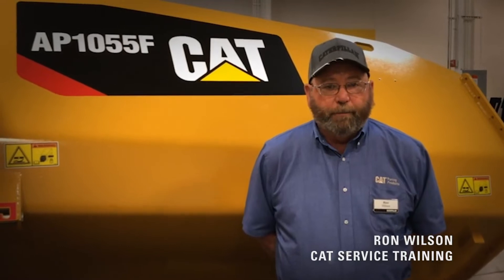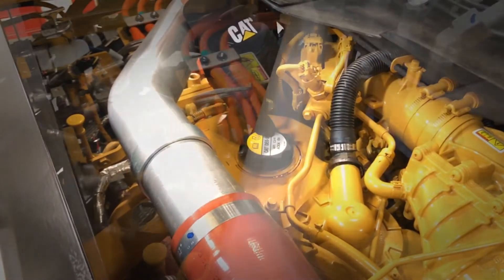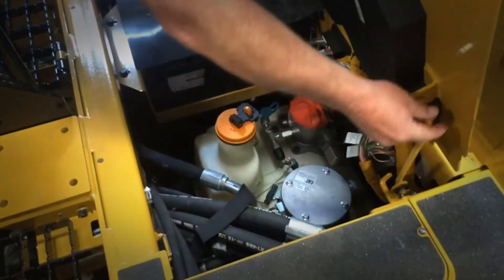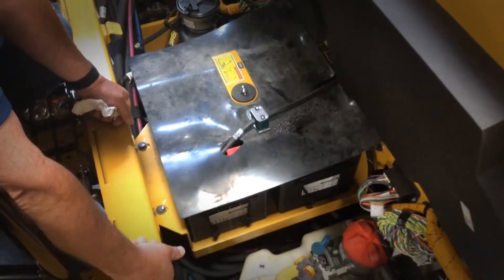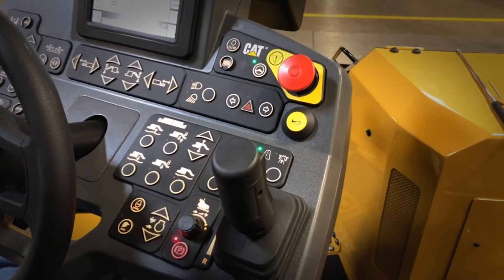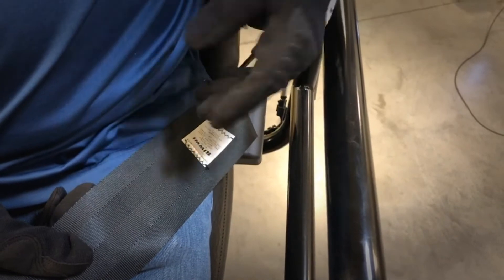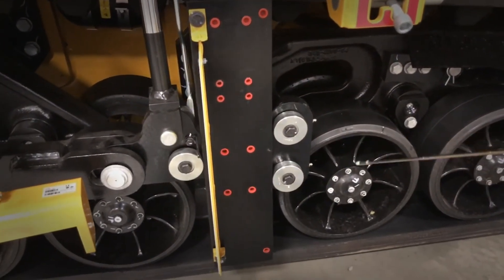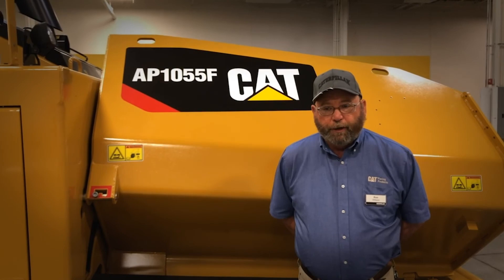10-HR Service Checks for Cat® Asphalt Pavers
This video provides a general walk-through for the 10-hour service interval on Cat® asphalt pavers. Models include: AP600, AP600F, AP655, AP655F, AP1000, AP1000F, AP1055, AP1055F.

 This video is not intended to replace the Operation and Maintenance Manual. Always refer to your Operation and Maintenance manual for guidance on maintenance, safety, settings, features and more.